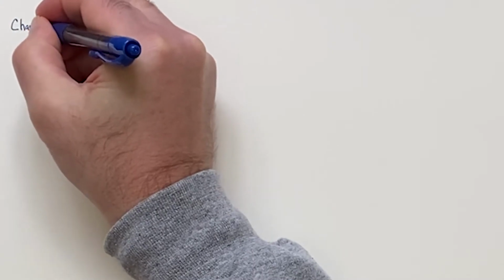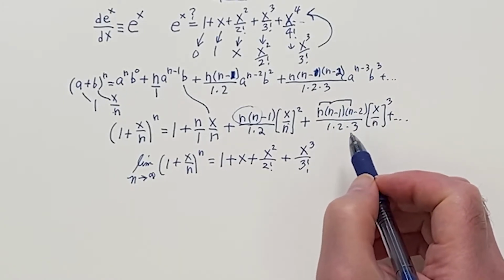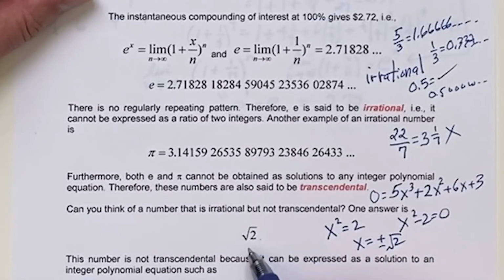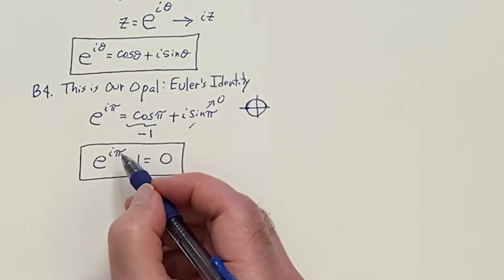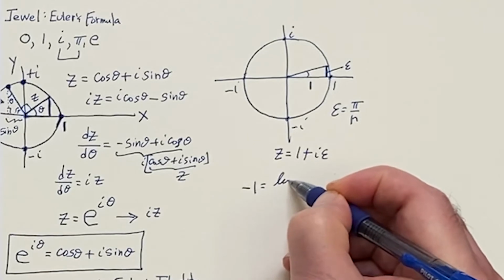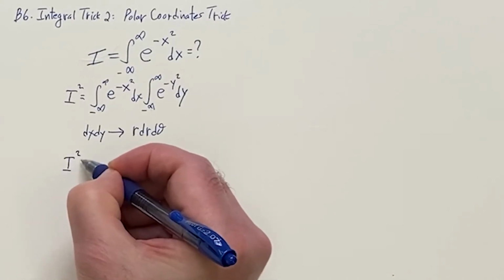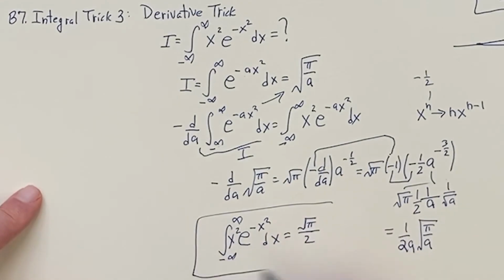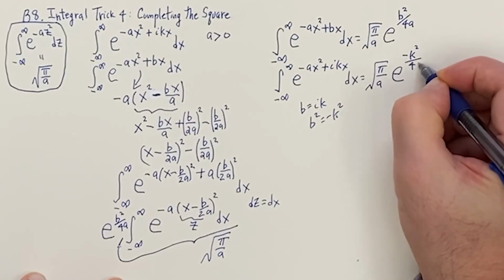Theory B. Natural Base e